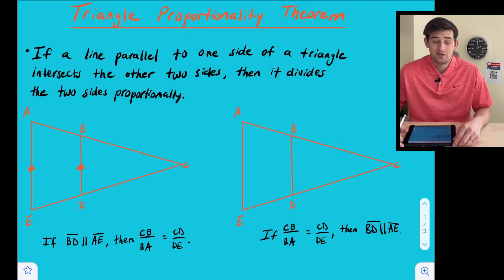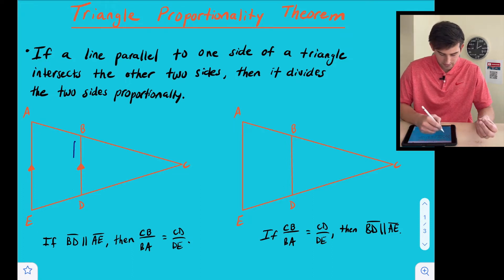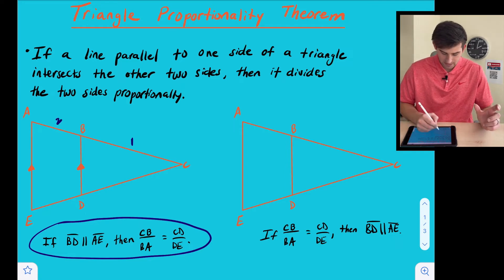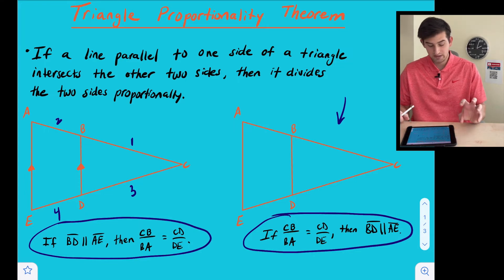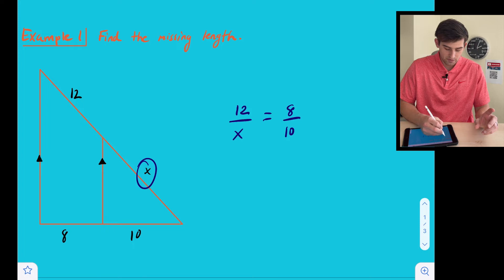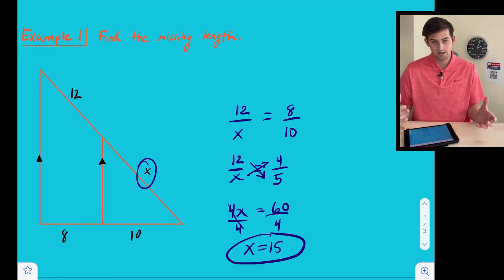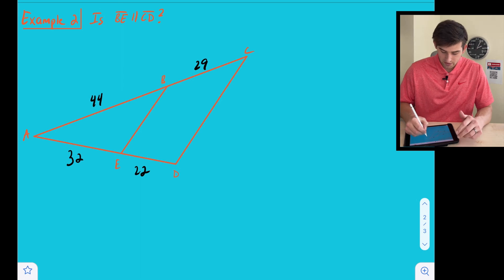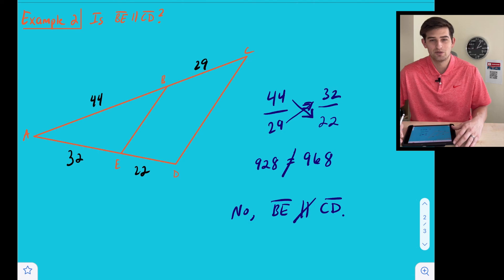Triangle Proportionality Theorem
Learn about a proportionality theorem that can be used with triangles when a line is parallel to one side of the triangle and intersects the other two sides!